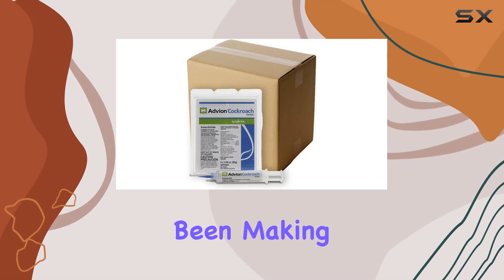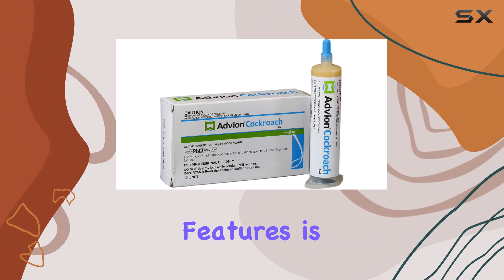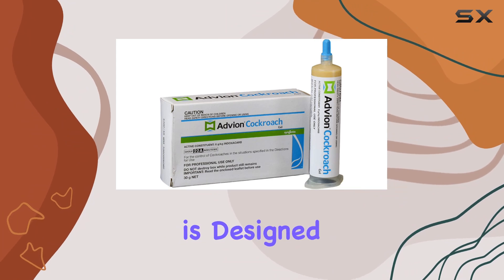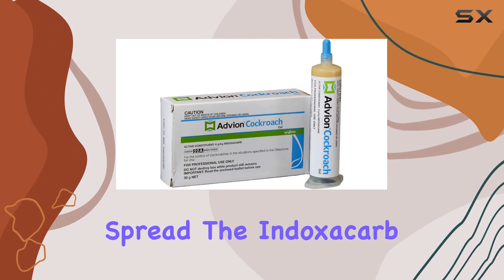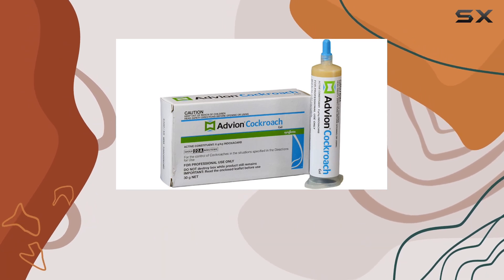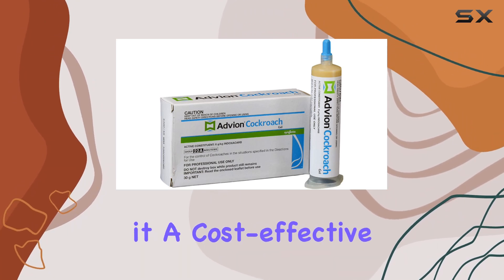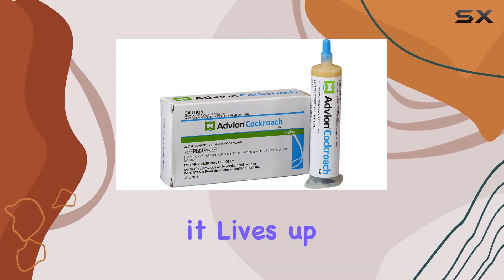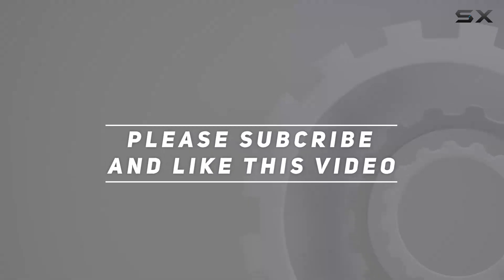Advion Cockroach Gel Bait: Ultimate Roach Elimination?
0:00 Intro
0:06 Review

Things that we mentioned in this video:
Advion Cockroach Gel Bait, : B0C416SBRD